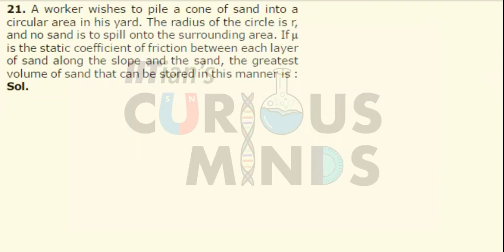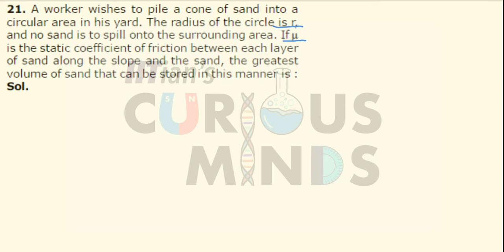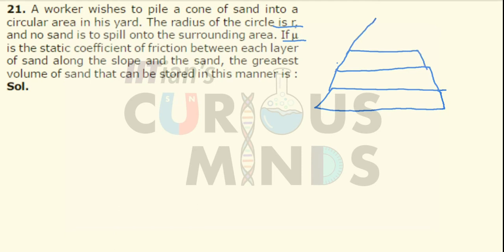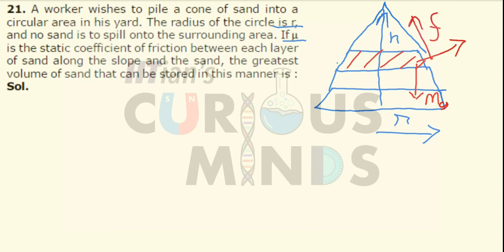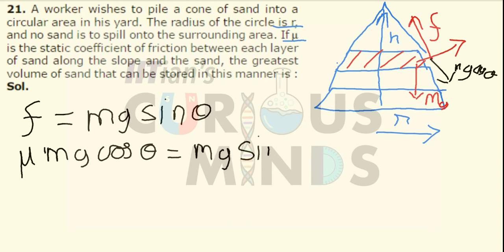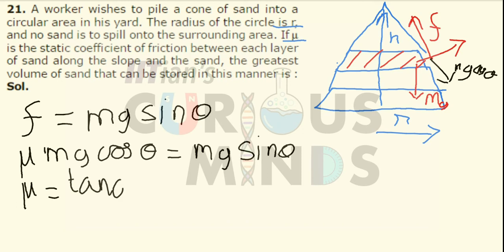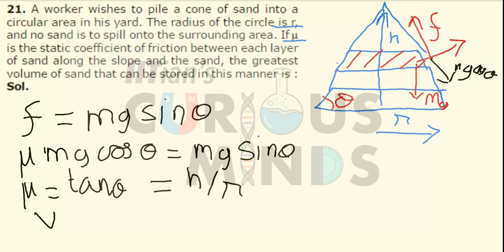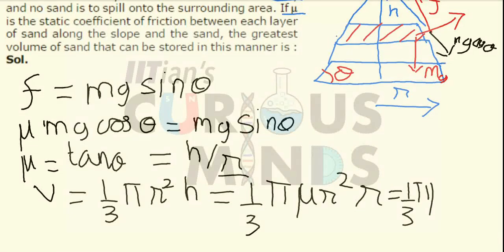NLM Ex 3 21 JEE